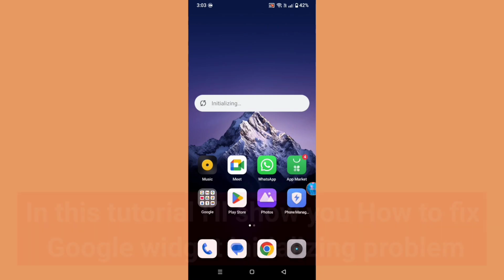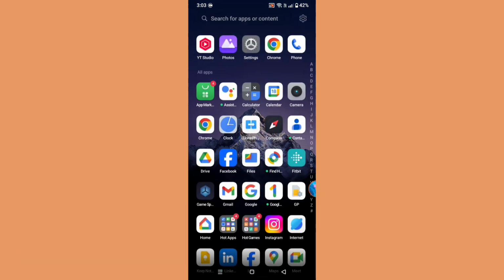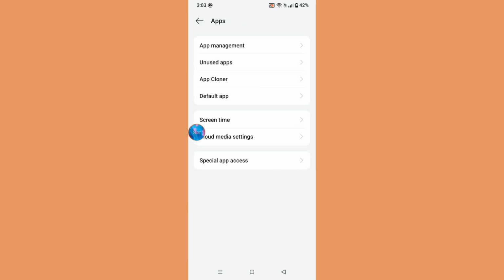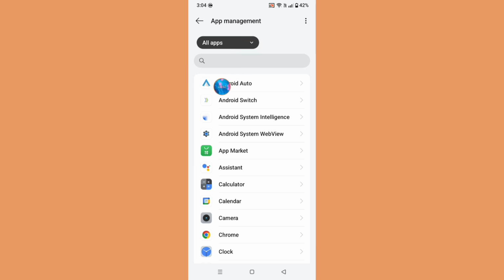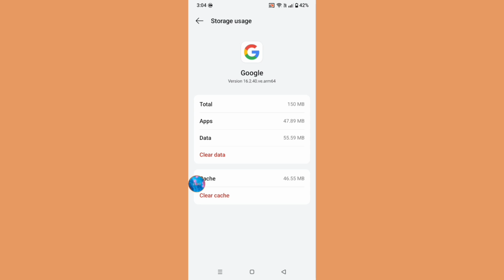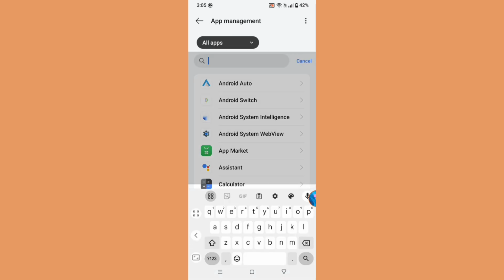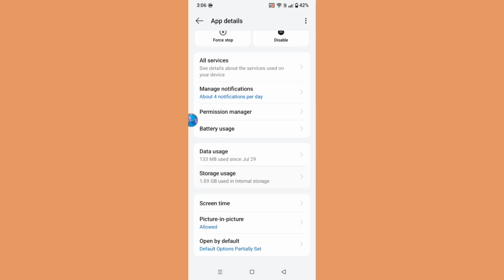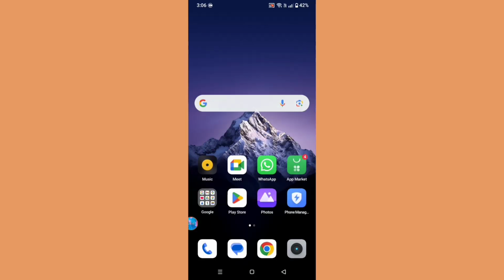How to Fix Google Widget Initializing Problem || Google Search Initializing Problem Solve